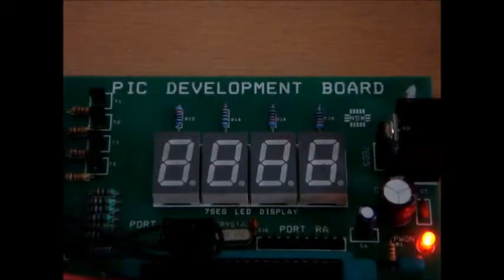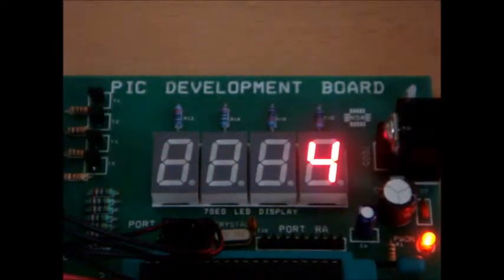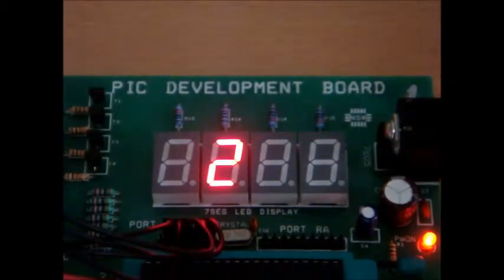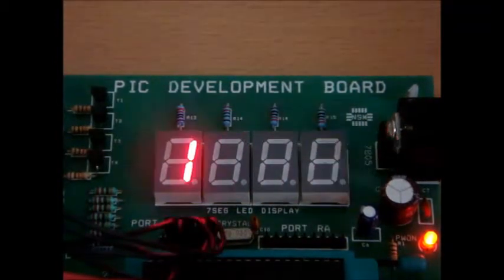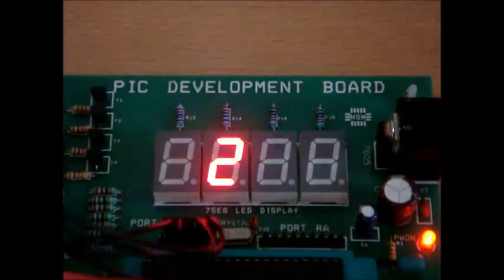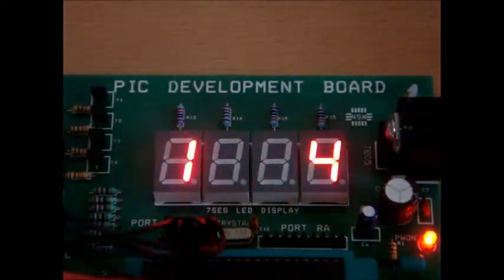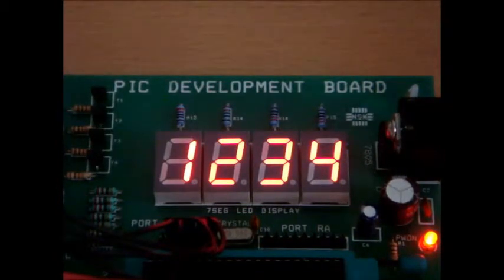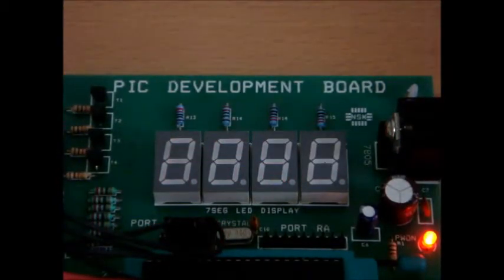Concept of Persistence of Vision (POV)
This video explains the concept of persistence of vision (POV) and how it can be used reduce the number of pin count required to interface 7 segment displays.